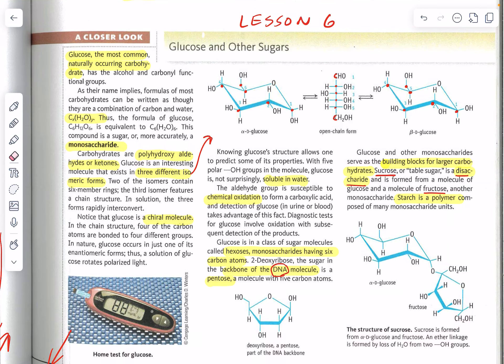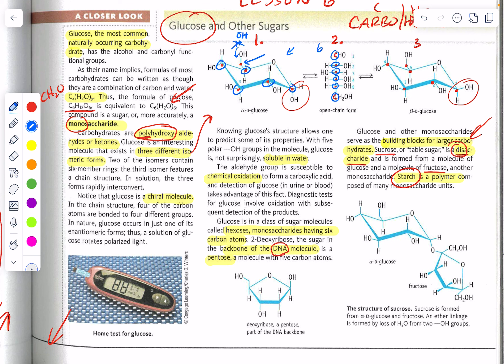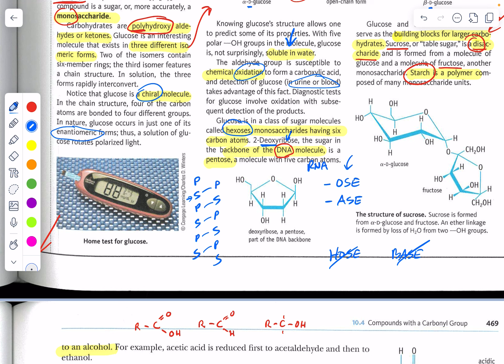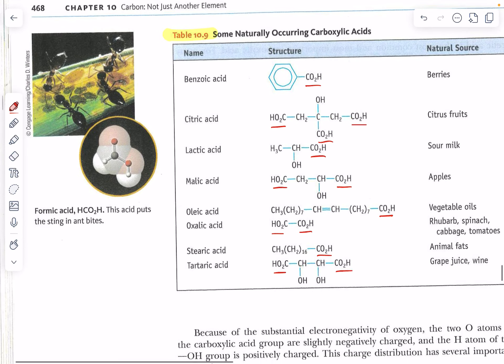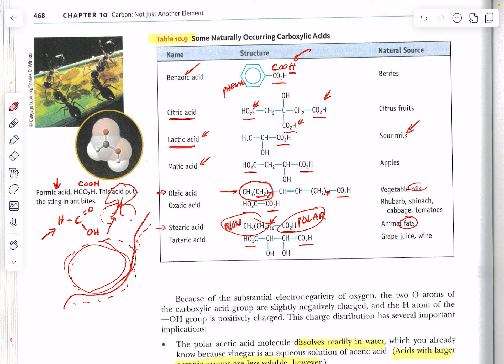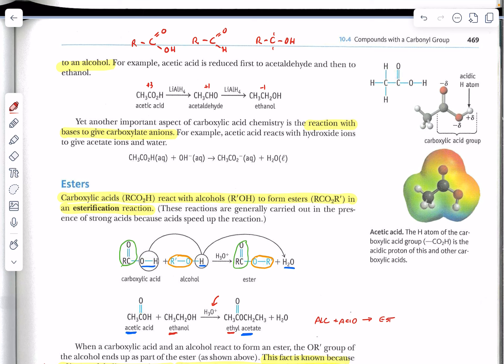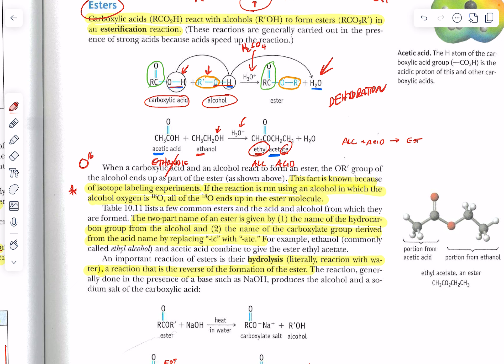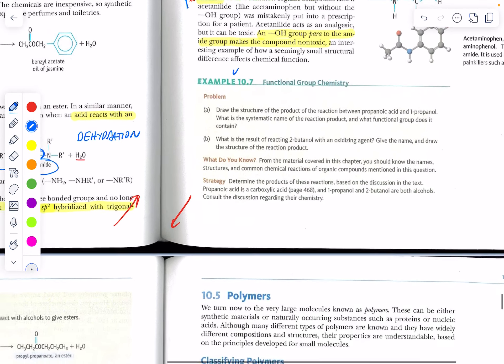APC c10 lesson6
Carboxylates, carbohydrates, esters, amides